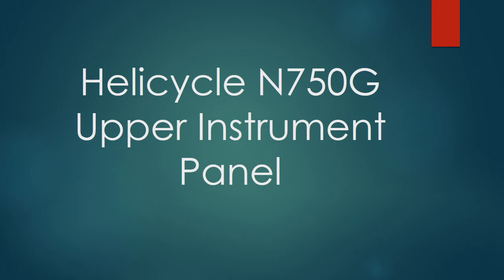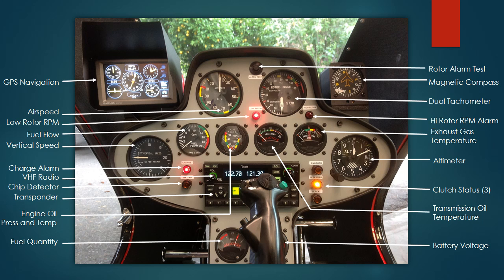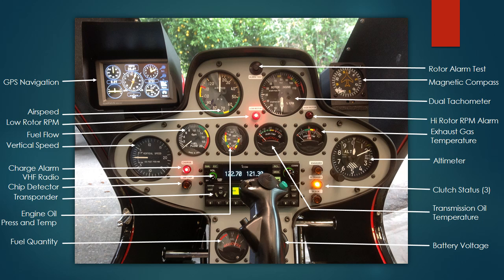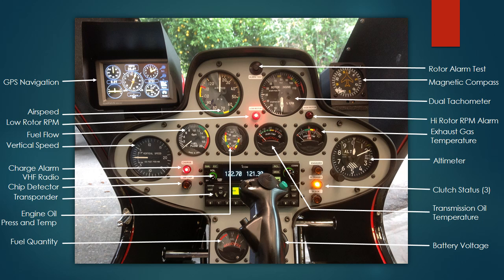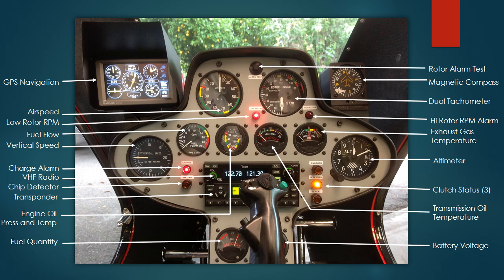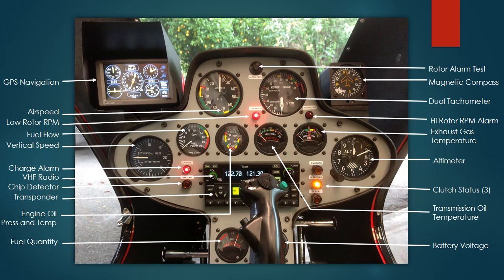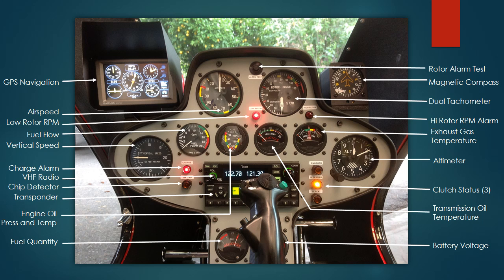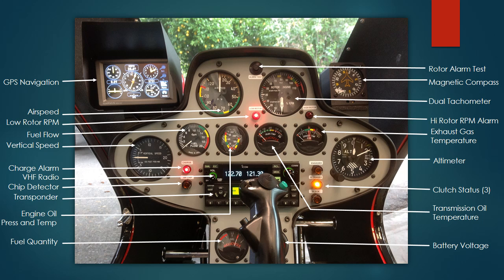Helicycle N750G Instrument Panel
A description of the instruments on the instrument panel of my homebuilt Helicycle helicopter and their function.